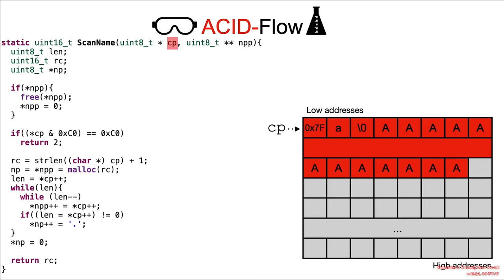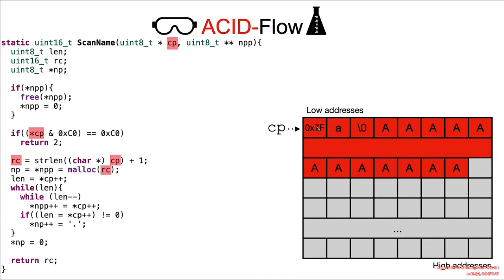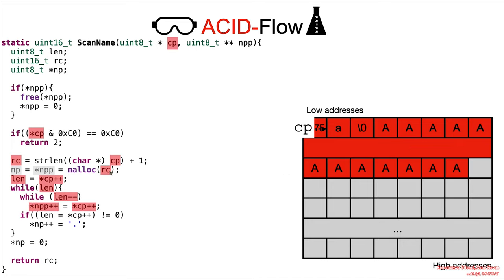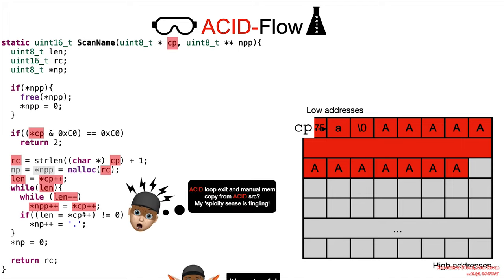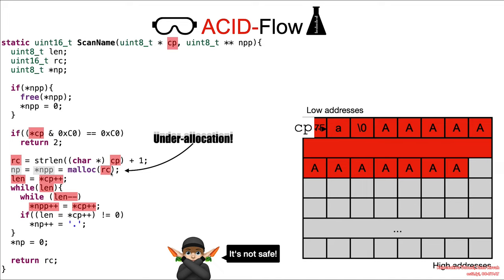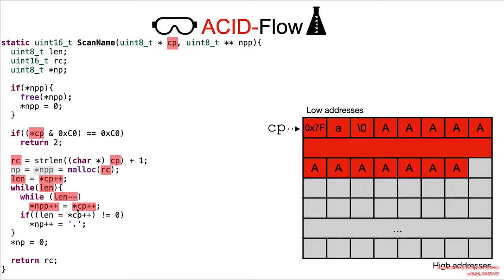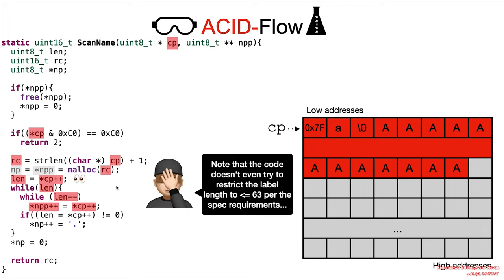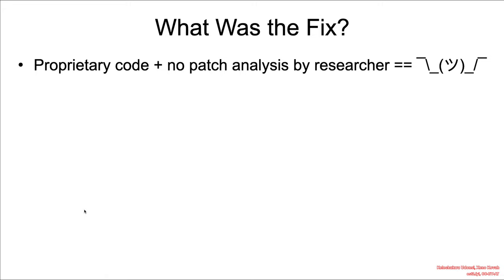Vulns1001 03 Heap Buffer Overflow CVE-2020-25111😶‍🌫️1️⃣ 02 ACID Flow